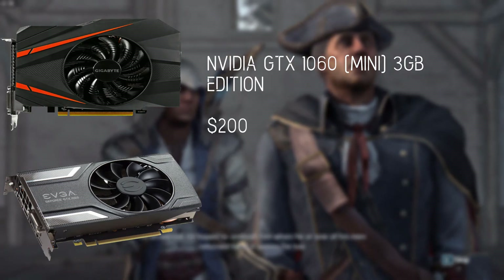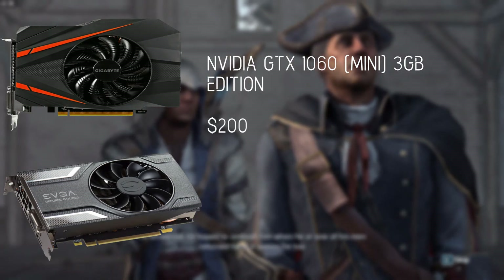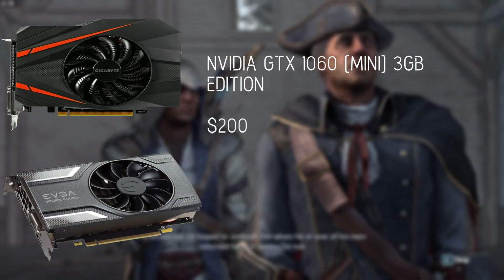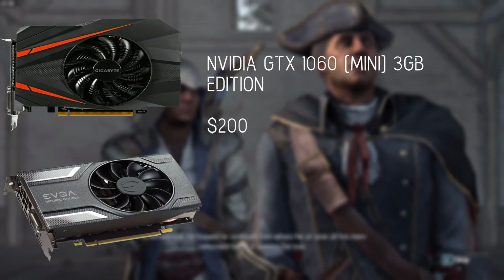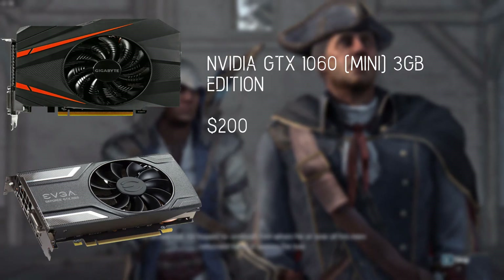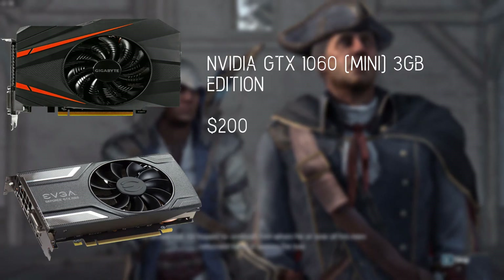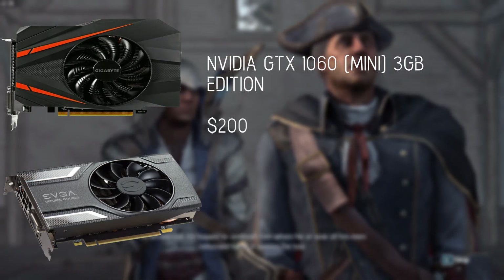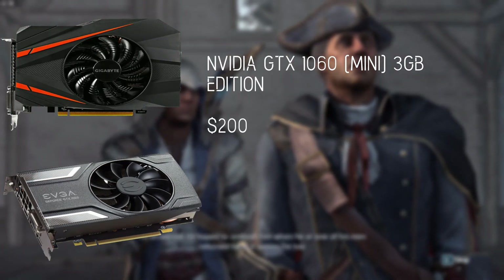Awesome $650 Gaming Pc Build October 2016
Again, sorry that I have been gone for a month. I wanted to make something more appealing to a larger majority of people this time and I think this build does the trick. A weird thing I found that I didn't think about in my last video is that my braces (yes I wear braces) might have been somewhat of the problem in my voice over or at least in my pronunciation of my words. Still working on that by the way to get the best audio with what I have. Anyways here are the notes and the links.

∙For the gpu, the ports and the model can vary as each manufacturer makes them different and mini just happens to be the cheapest 1060 model at the time. I wanted to use an rx480 but it was almost another $30 because of online retailers apparently. If you have to pick one just pick the cheapest as they all should perform just about the same or within margins of each other.

PcPartPicker links:
Black/Orange Case:

Audioscribe Social Media Links:
Follow Audioscribe:

Leave any questions, coments, or concerns in the comments section down below and ill do my best to answer them.